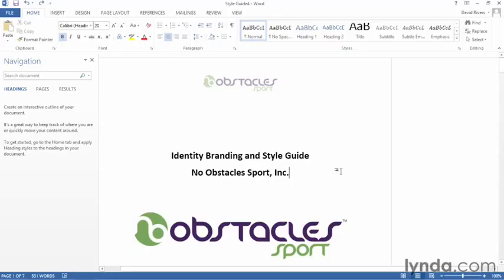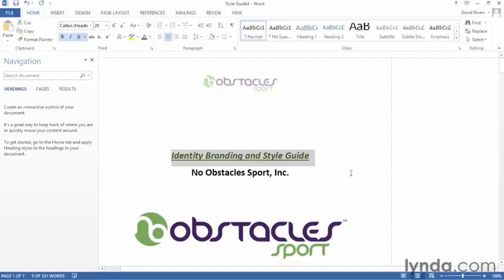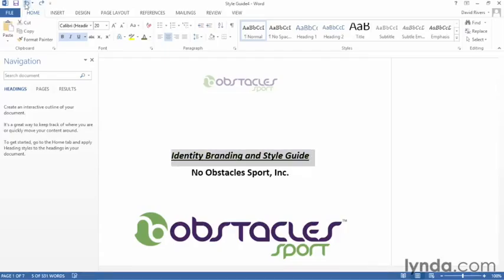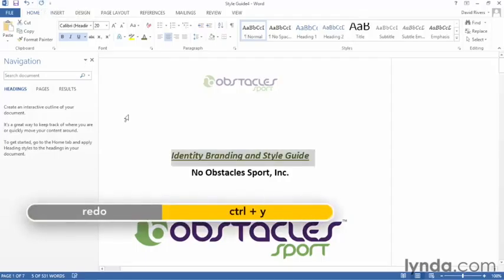Editing Text: Undo